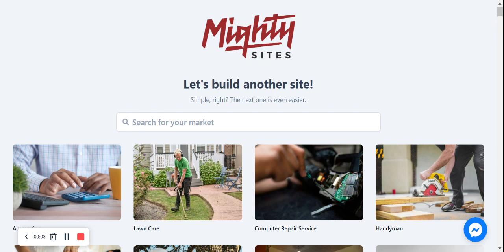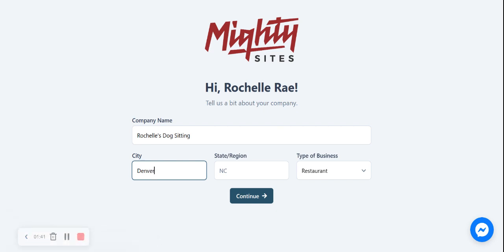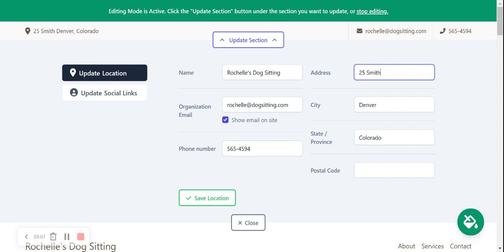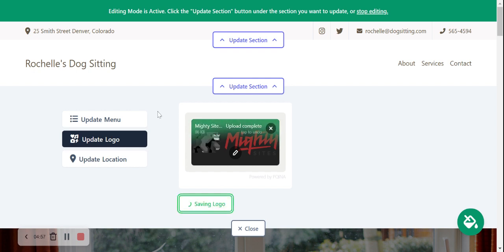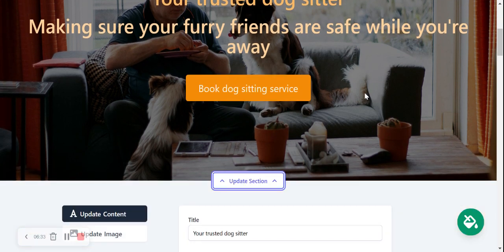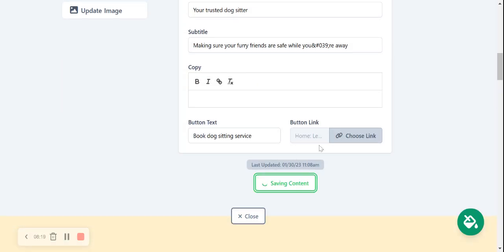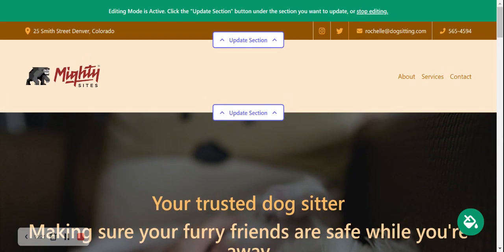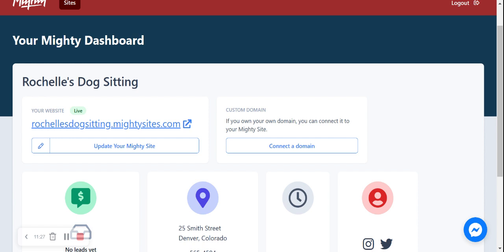How to Make a Dog Sitting Website - SIMPLE & EASY!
Learn how to create a simple website for a dog sitting service using Mighty Sites. In this video, we walk you through the step-by-step process for creating a simple, professional website for your dog sitting business.

No coding. No complicated website builder. Simply enter your information, and Mighty Sites will generate a simple dog sitting website. Then, you can edit the website, connect your domain and use your website to attract more customers.